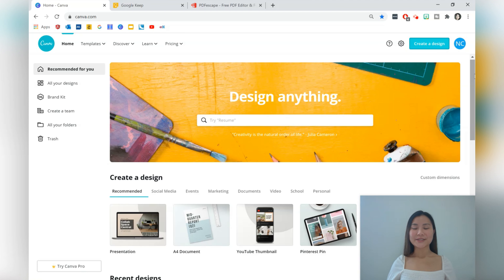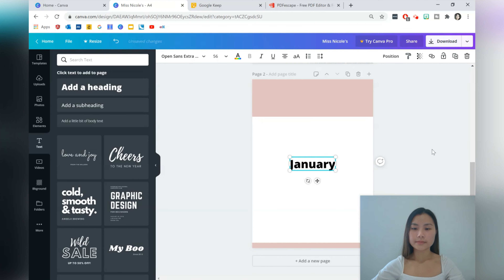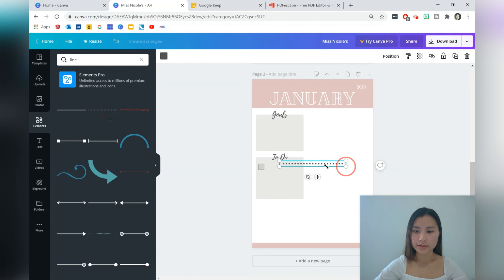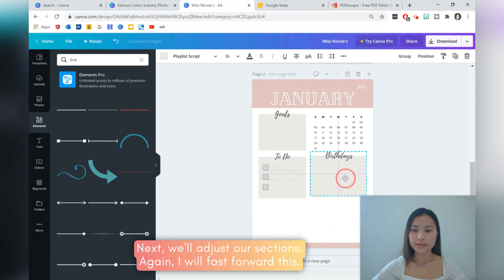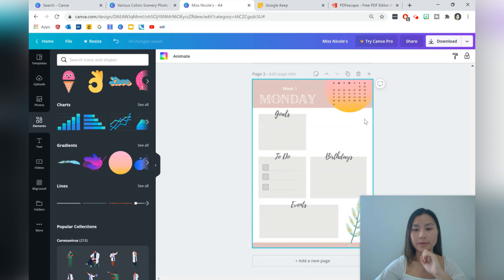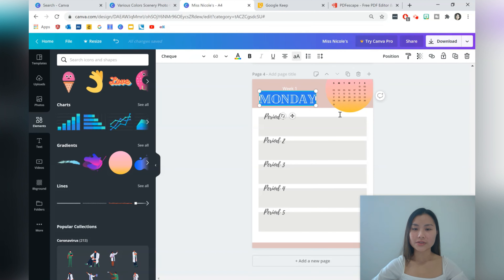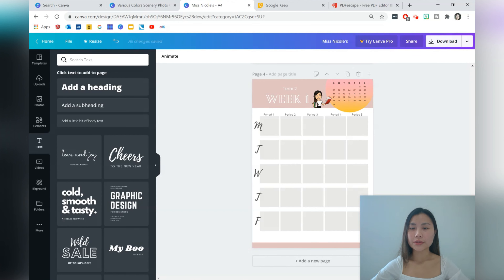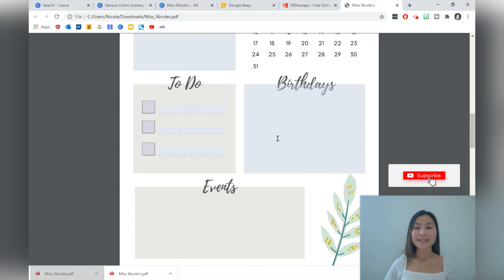How To Create A Teacher Planner Using Canva ✨ Print Or Digitally Fill Your Academic Diary!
Summer holidays are coming! If you've ever thought about creating your own teacher planner, start today with this Canva tutorial. You'll be stepped through how to create a cover page and 3 planner pages (Month at a Glance, Daily Plan & Weekly Plan) to get you started on your journey to creating your dream planner. You can print your planner at home or you can create a fillable PDF so you can edit it on any device. Customise your planner with your Bitmoji to personalise it for yourself. This is a game changer!

TIMESTAMPS
0:00 Intro
0:34 Create a cover page
2:20 Create a 'Month at a Glance' page
12:44 Create a 'Daily Plan' page
16:17 Create a 'Weekly Plan' page
21:42 Create a fillable PDF
24:29 Thank you for watching!

ABOUT:
👋 Hi I'm Nicole! I share tech tips for teaching, personal projects and inspo! Follow along to gain ideas for your next project!

I hope you get a lot of value out of this video.